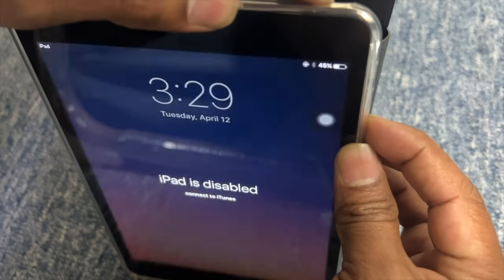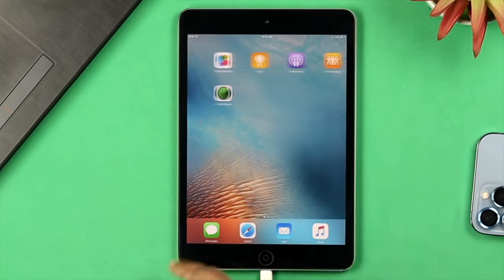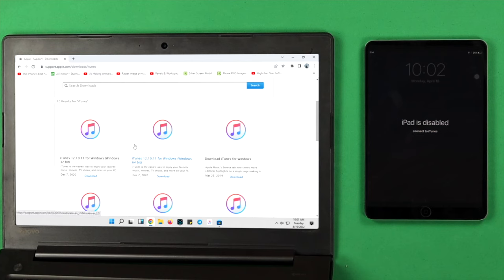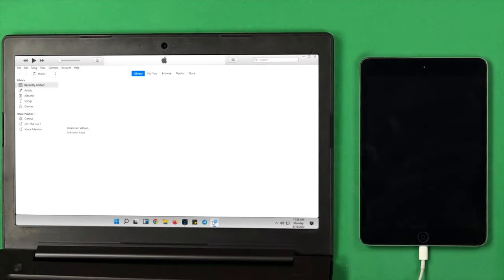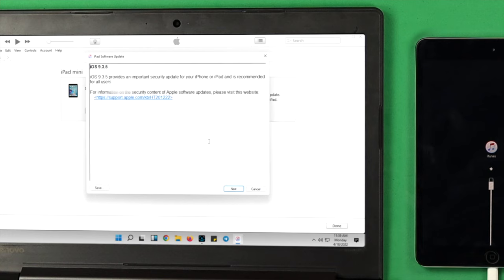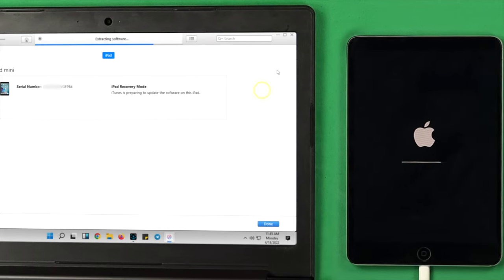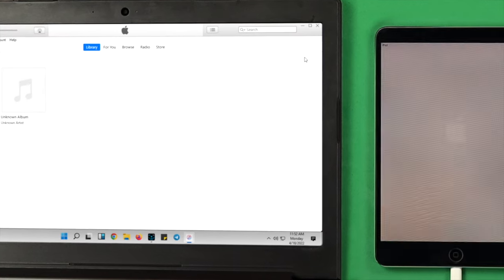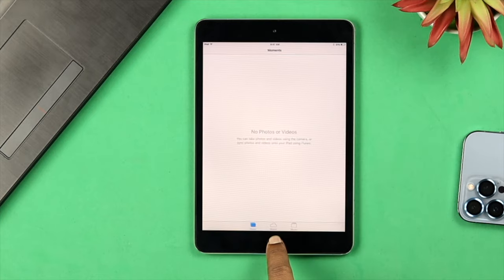Fixed: Old "iPad Is Disabled" Connect To iTunes! [Unlock It]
Recently my Old iPad Mini got disabled, it was not unlocking. It keep showing ‘iPad is Disabled, Connect to iTunes’. This video tutorial will show you how I fixed my iPad so it started working again.

0:00 What this video is about
0:32 Fix Disabled iPad
2:41 Setup iPad again